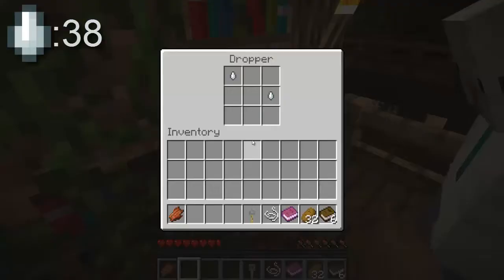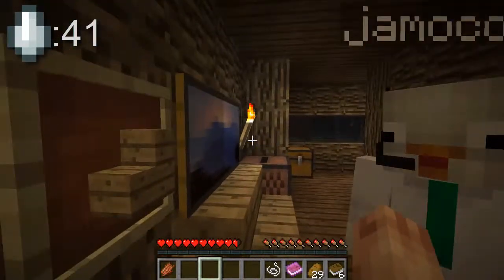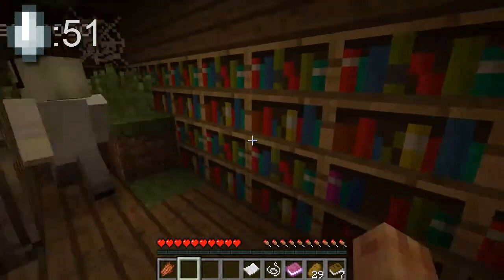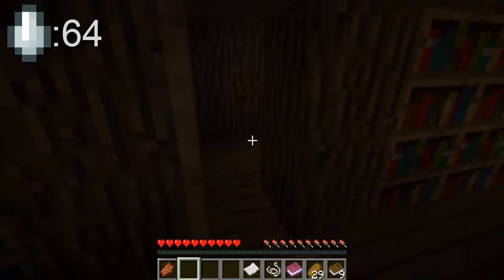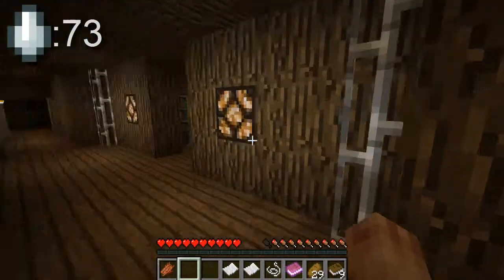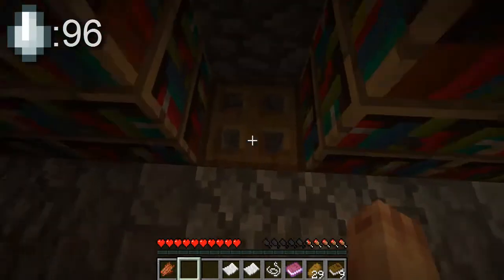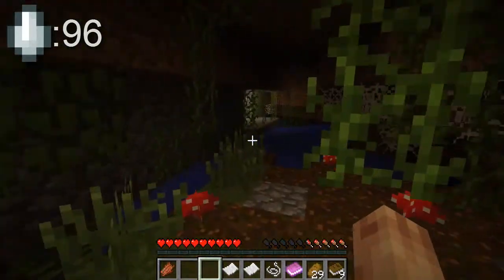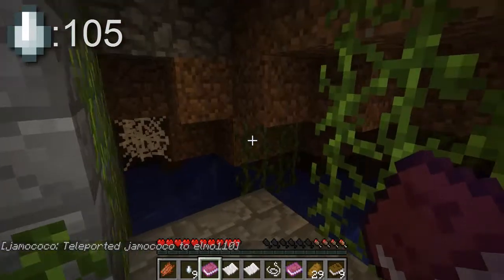MINECRAFT- The Mysterious Library- Adventure- #2- R.I.P Marvin- w/Qwertyturtle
In this next episode of the adventure map, The Mysterious LIbrary, me and Qwertyturtle travel deeper into the depths of the library. We find mysterious objects, and hidden secrets, but what will we find in the Sewers !. Great ending to this episode so watch to the end, thanks.

Thank you guys again for all of your fantastic support :D